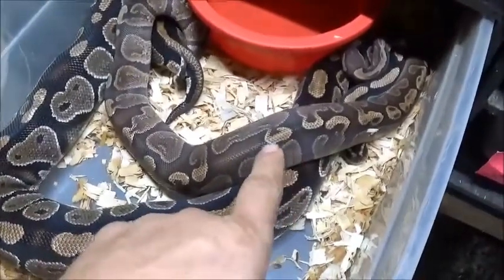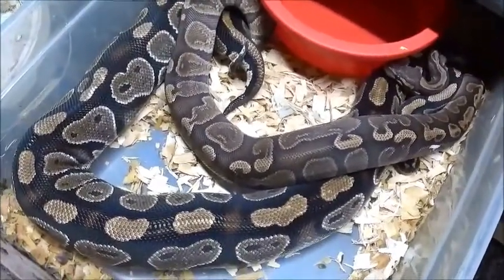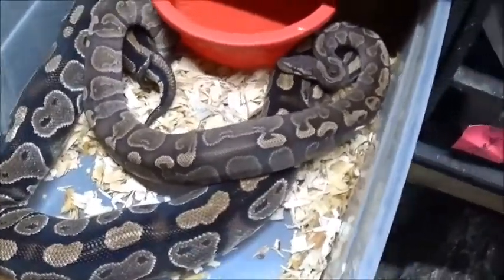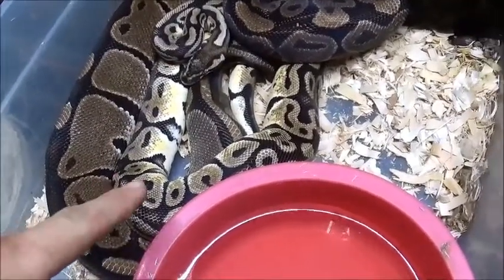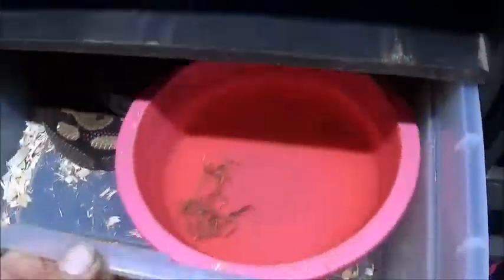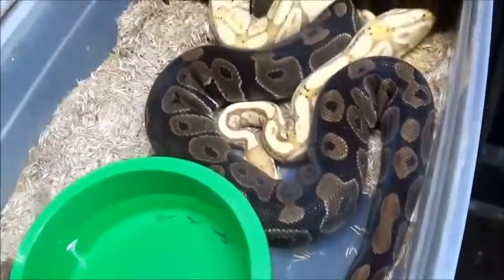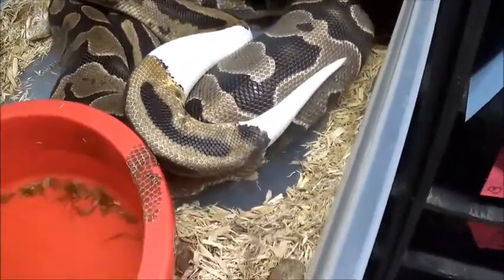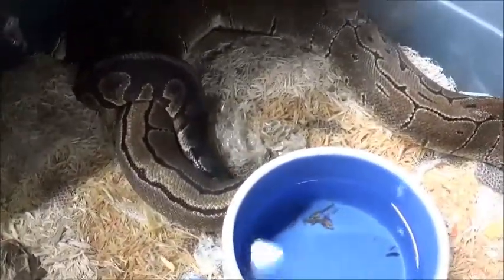2020 pairings Ball Pythons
Just  some lock ups ! wanted to share Hope you enjoy!
comment and let me know how everyones been !
Im try hard and get some more content out for you guys!